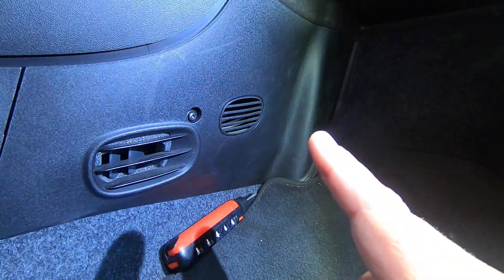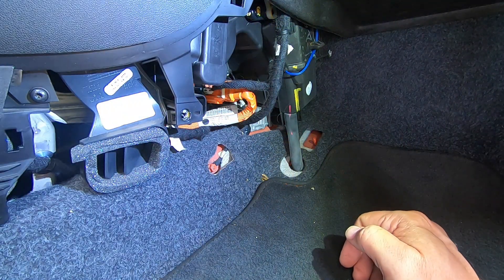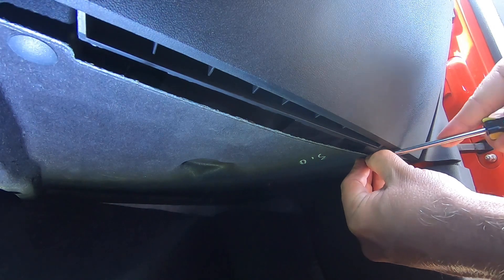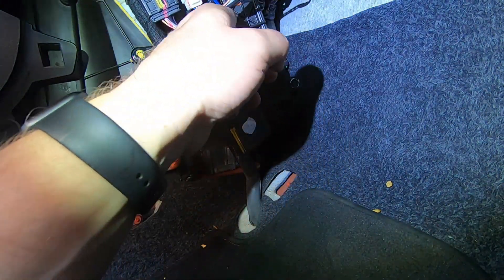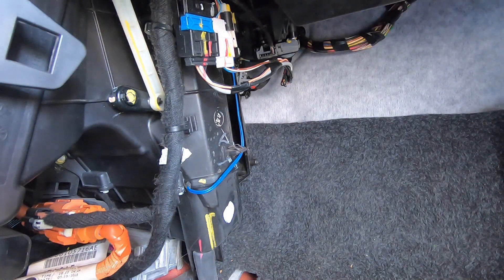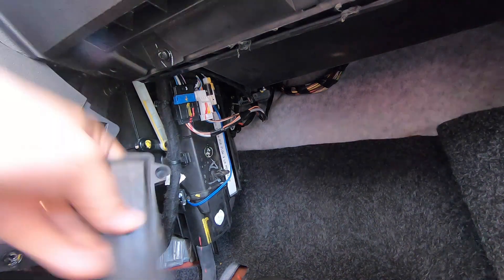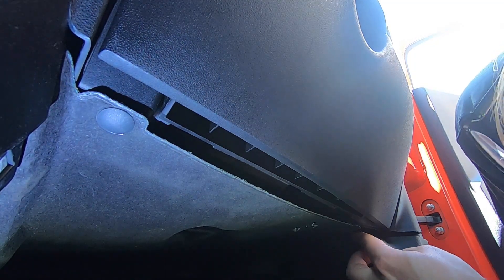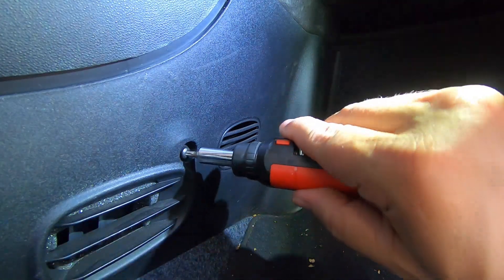EV Maintenance Changing the Cabin Air Filter on the Fiat 500e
EVs don't require much maintenance, but they aren't maintenance free.  This video shows how to replace the cabin air filter on a Fiat 500e.